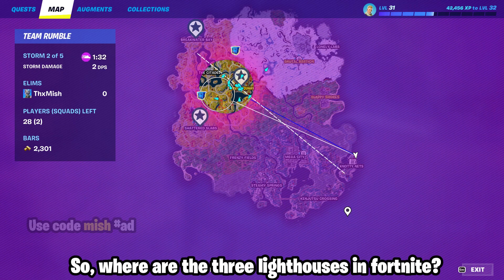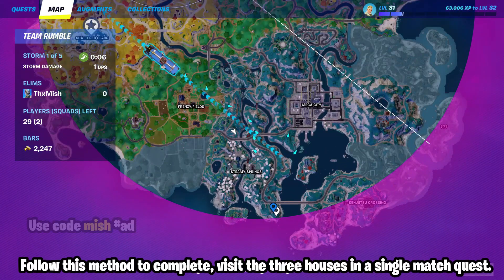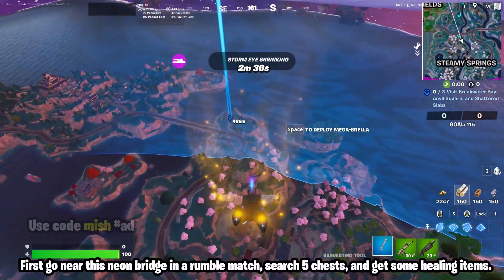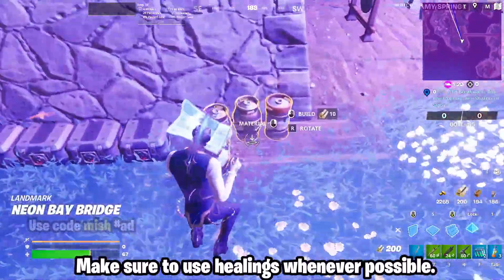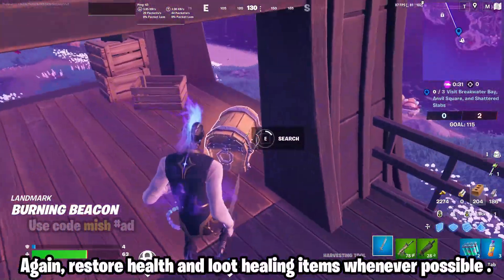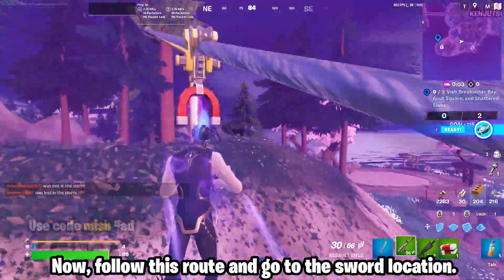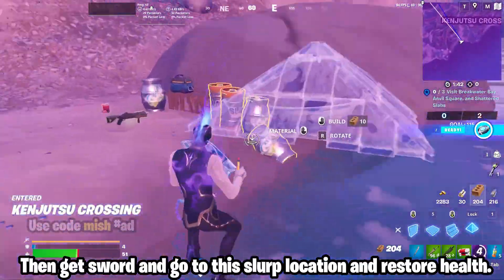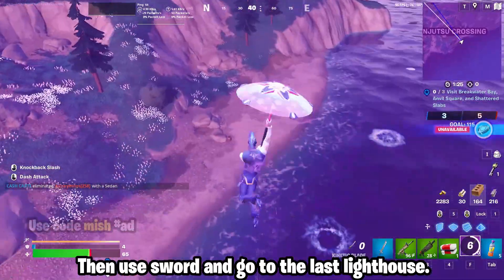Where are the THREE LIGHTHOUSES in Fortnite (2023) | Where is the LIGHTHOUSE in fortnite!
Where are the THREE LIGHTHOUSES in fortnite (2023) | Where is the LIGHTHOUSE in fortnite. Fortnite 3 lighthouse locations in fortnite chapter 4. Where to find 3 lighthouses in fortnite are shown in this video. We have given all 3 fortnite lighthouse locations in 2023. Fortnite Chapter 4 lighthouse locations.